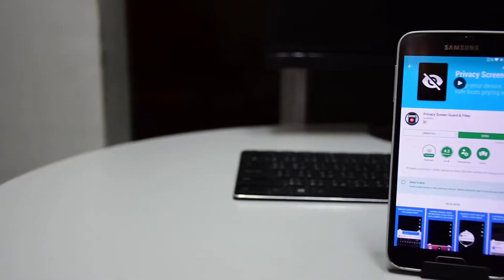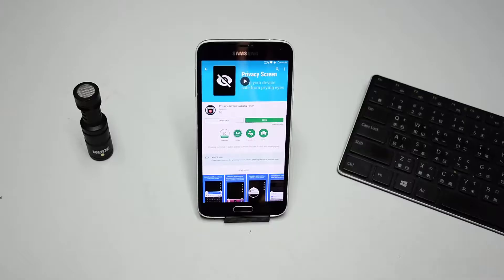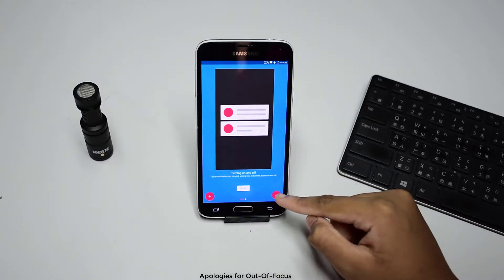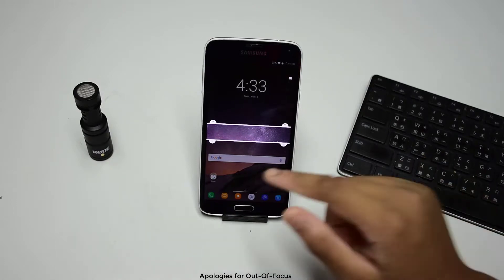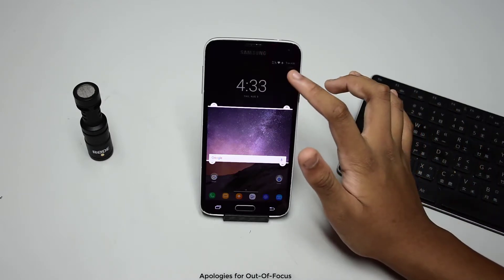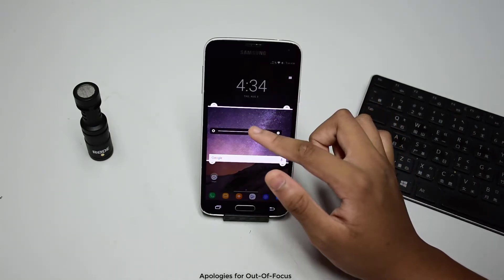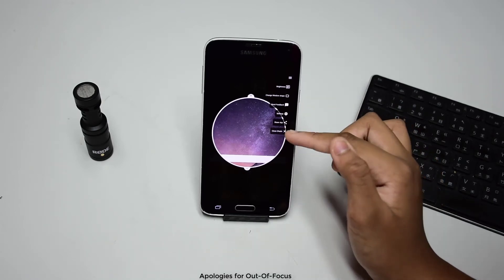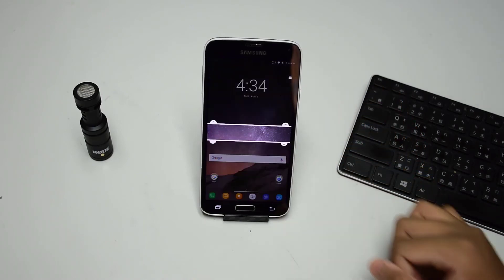Privacy Screen Gaurd //App Tutorial//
Keep Your Device From Prying Eyes

My Gear:
Camera: Nikon D5500
Lens 18mm - 140mm VR Lens Kit
Mic: RØDE VideoMicro
Tripod: Rollei Stativ Compact Traveler Star S2